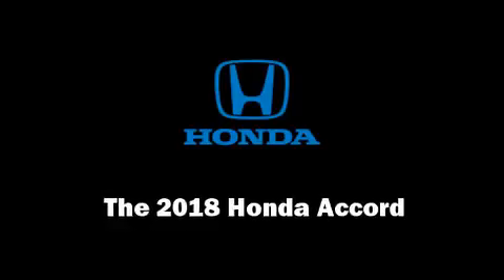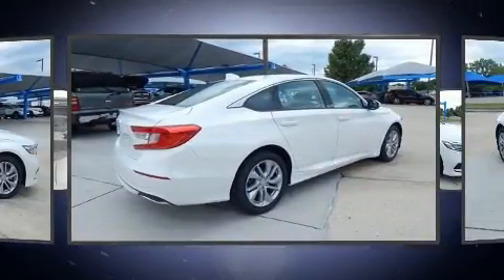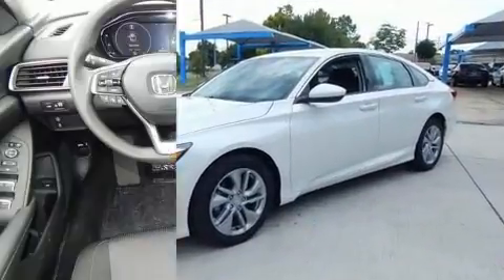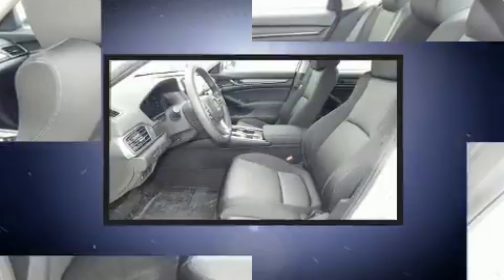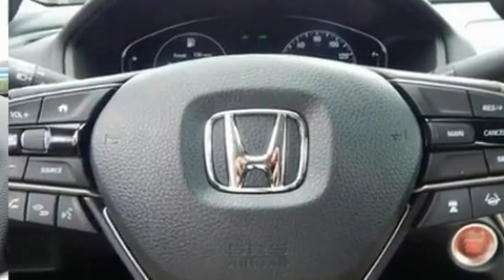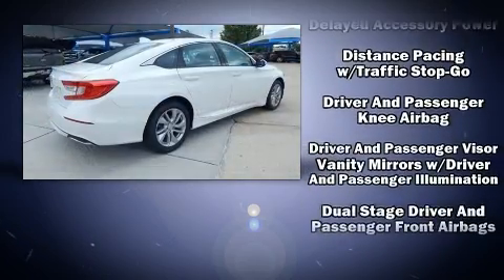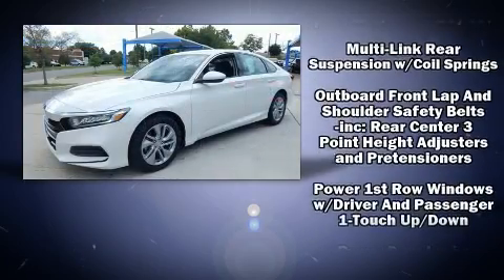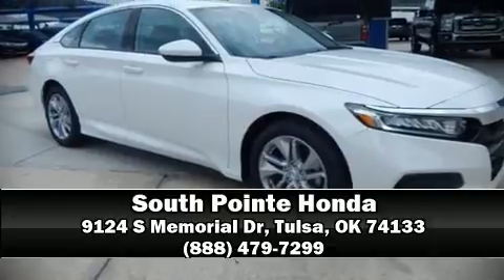2018 Honda Accord LX in Tulsa, OK 74133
Discerning drivers will appreciate the 2018 Honda Accord. This 4 door, 5 passenger sedan offers the features and options for which you've been searching. The aerodynamic exterior design both looks good and enhances fuel economy, providing a smooth and predictable driving experience. It's equipped with tons of terrific amenities, but it won't break your budget. Such as cruise control, a tachometer, tilt steering wheel, power door mirrors, lane departure warning, power windows, remote keyless entry, and much more. Audio features include an AM/FM radio, and 4 speakers, providing excellent sound throughout the cabin. Honda also prioritized safety and security with features such as: dual front impact airbags with occupant sensing airbag, head curtain airbags, traction control, brake assist, a security system, and 4 wheel disc brakes with ABS. Electronic stability control ensures solid grip atop the road surface, no matter how challenging the driving conditions. We have a skilled and knowledgeable sales staff with many years of experience satisfying our customers needs. We'd be happy to answer any questions that you may have. Stop by our dealership or give us a call for more information.